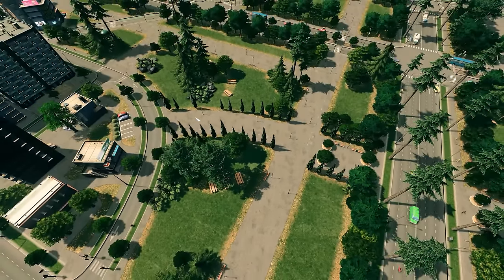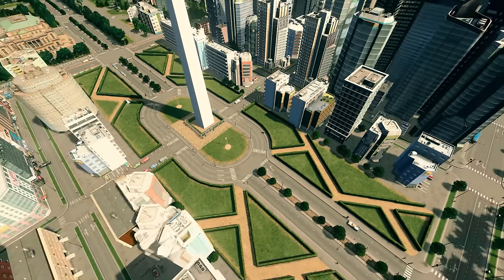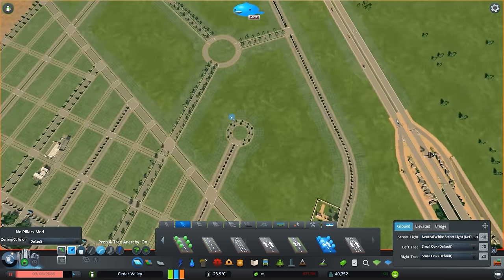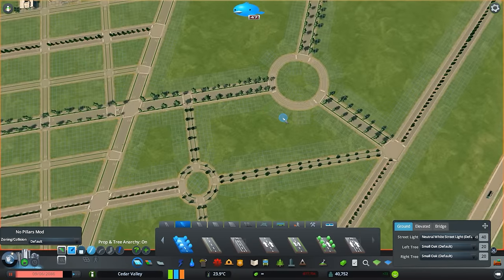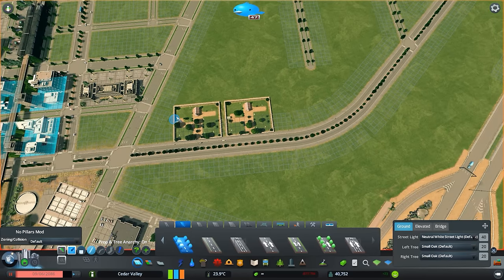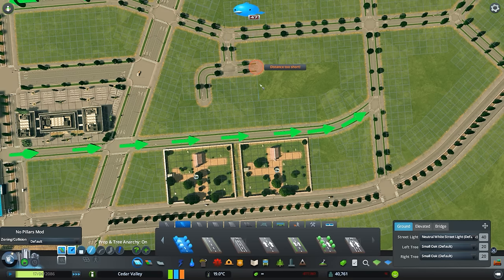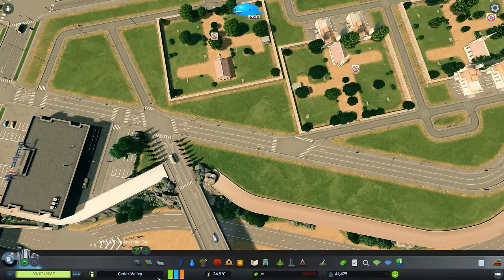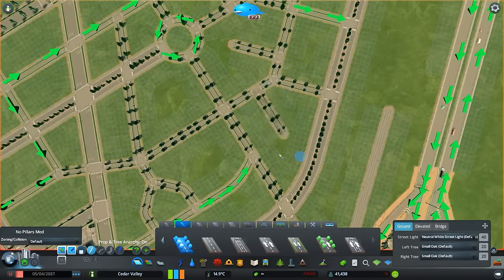Let's Design Cities Skylines — EP 21 — Suburban Expansion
In this series I will play Cities Skylines from a pure aesthetics/design perspective in sandbox mode. With a huge attention to detail I will focus on making interesting road and neighborhood layouts that also look fantastic.